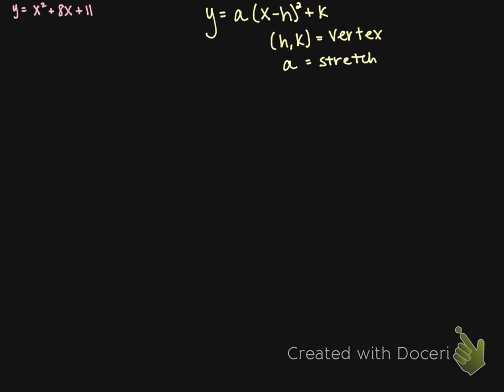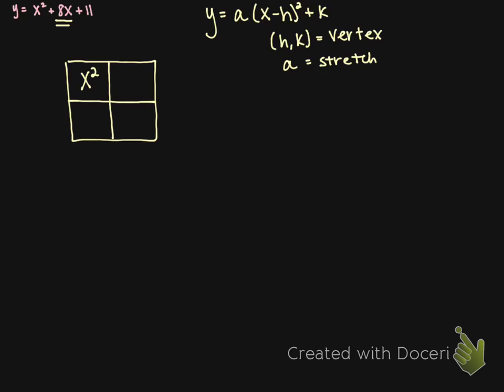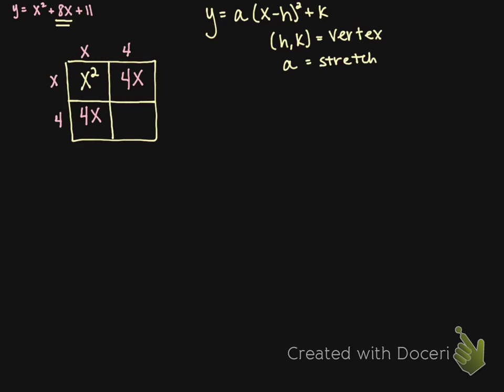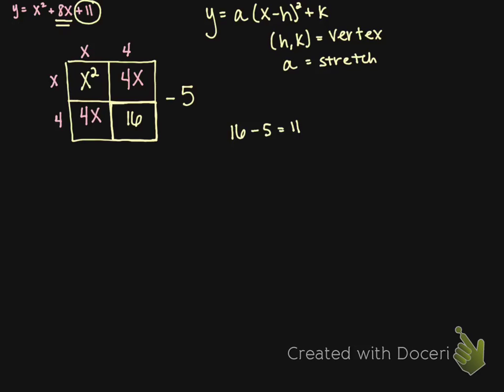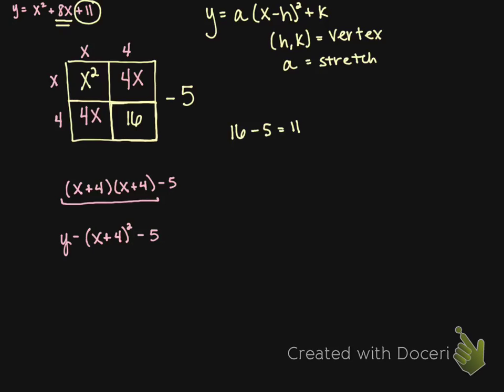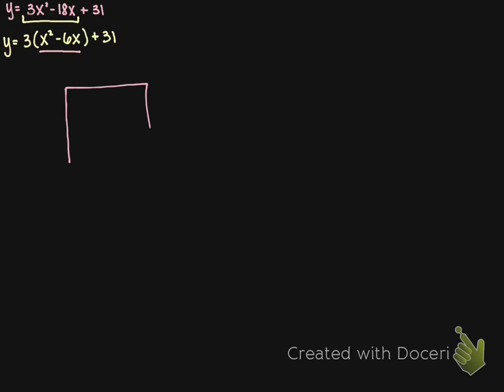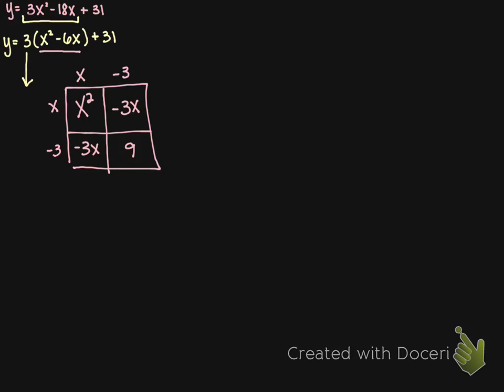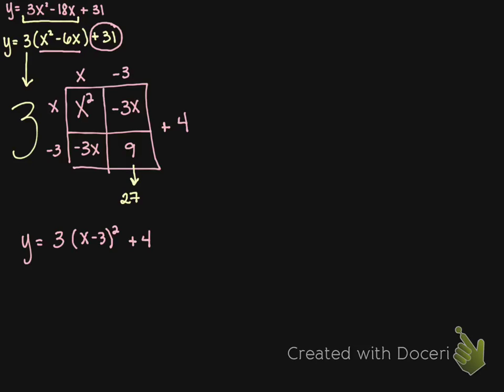Completing the Square